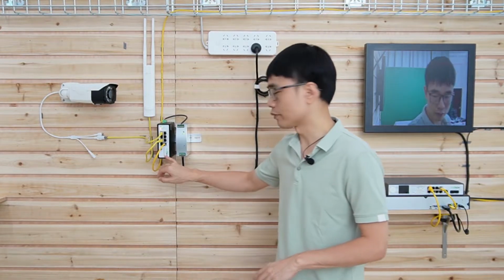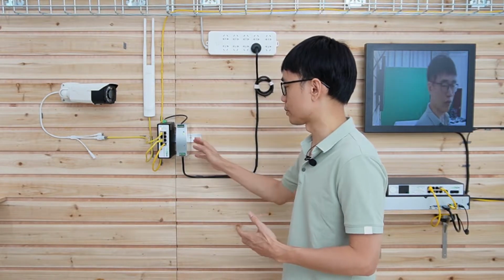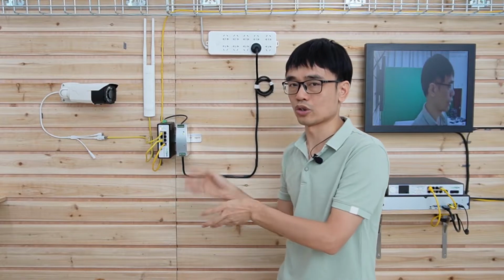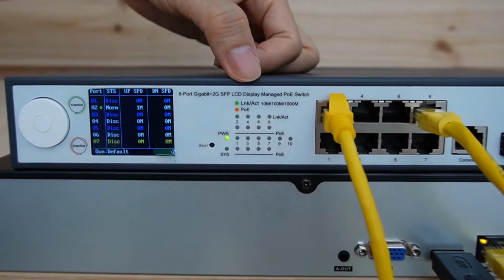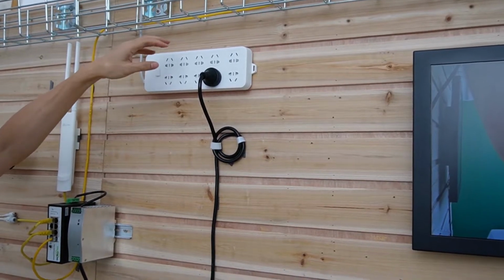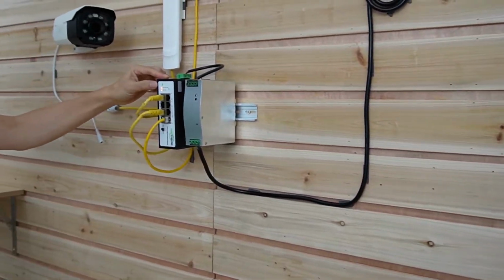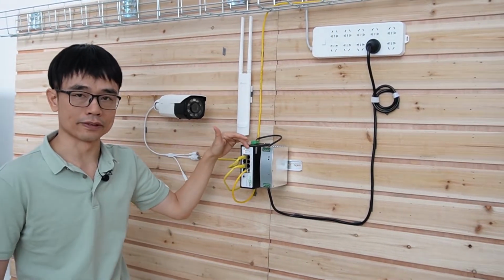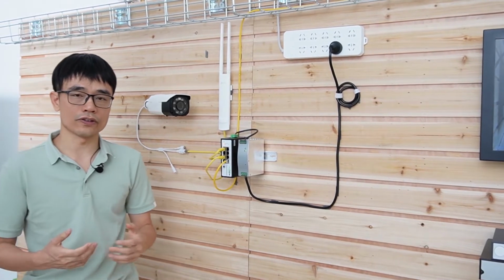How to Backup Power for Edge PoE Switch